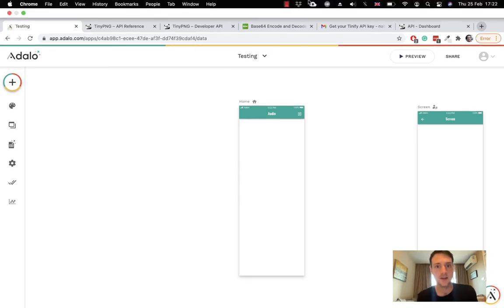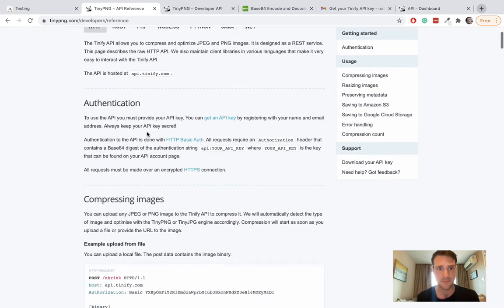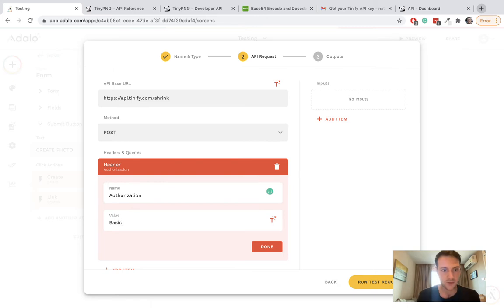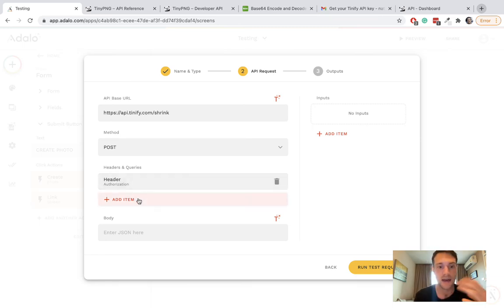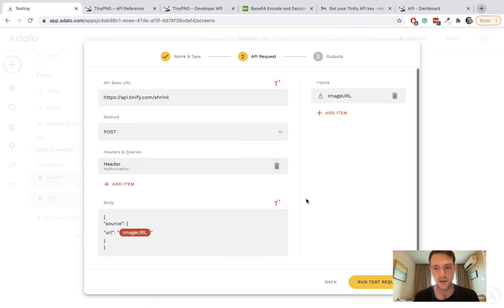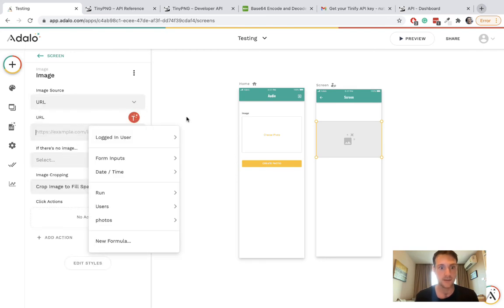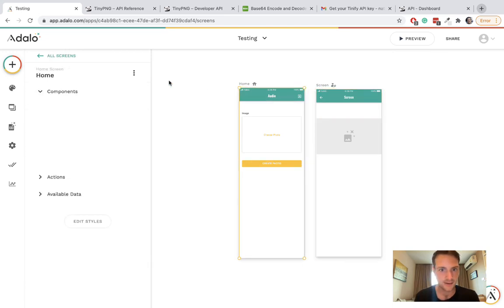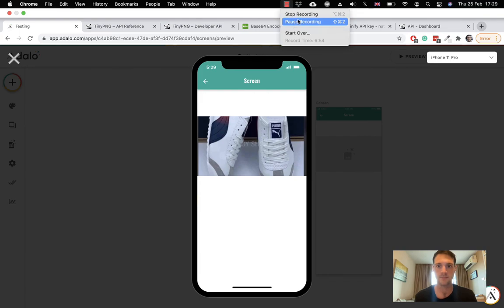Adalo Compress image using TinyPNG API + custom action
Get 1:1 live consultation and help for Adalo.

Compressing your images using custom actions and the TinyPNG API.

More features for your Adalo app
- large file uploader
- Twilio chat API
- string functions